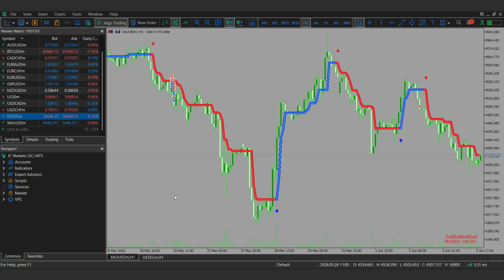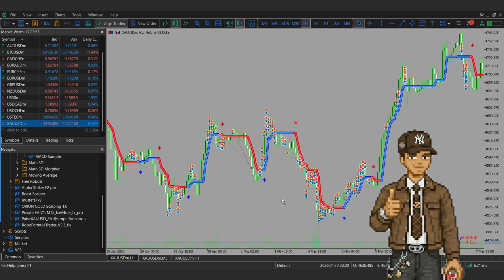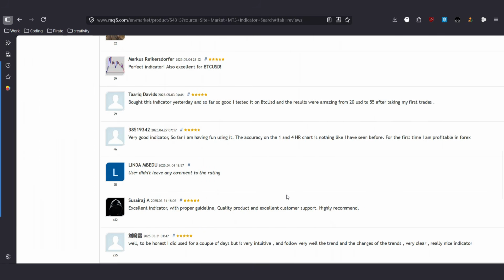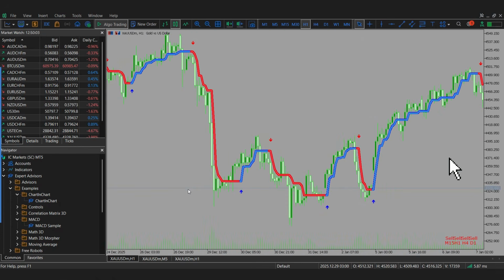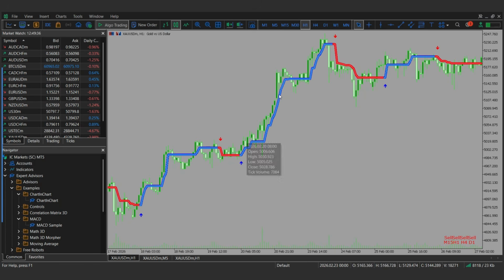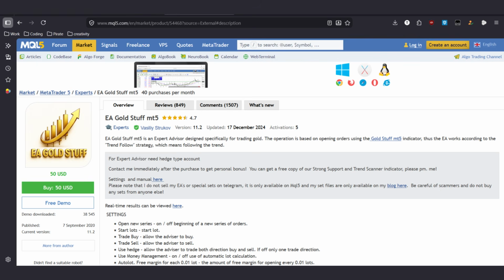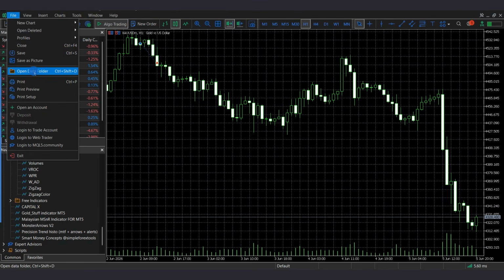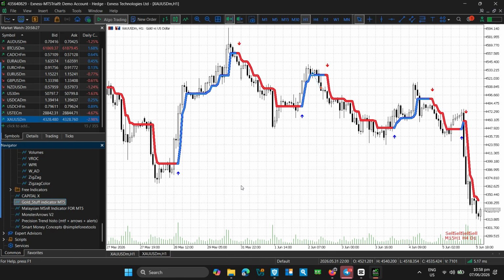STOP Using EMAs for Gold! This ONE Has Zero Lag and REAL Signals on XAUUSD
🔥 What if ONE indicator could tell you the trend, the entry AND the exit on Gold — all at the same time?

That's exactly what we're breaking down in this video. Most traders overcomplicate their charts with dozens of tools that contradict each other. Today, I'm showing you why the GoldStuff Indicator is the only tool you need to trade Gold (XAUUSD) with clarity and confidence.

In this video, I'll walk you through 3 powerful ways to use a single indicator on Gold: ✅ Use #1 — Identify the trend direction BEFORE it happens ✅ Use #2 — Pinpoint precise Buy & Sell entry signals ✅ Use #3 — Monitor dashboard to tell you the trend direction of multiple timeframes at once. Know exactly when to EXIT and lock in profits

💡 Why does this matter for Gold traders?

Gold (XAU/USD) is one of the most volatile and unpredictable assets in the market. It's sensitive to interest rates, inflation, geopolitical events, and the US dollar — which means the wrong indicator will get you stopped out over and over again. The GoldStuff Indicator is specifically designed to cut through the noise and give you clean, actionable signals on XAUUSD — no guessing, no overloading your chart.

📌 What you'll learn in this video:
How to read GoldStuff signals on ANY timeframe (M15, H1, H4, Daily), How to use it for both scalping and swing trading Gold, How to combine trend prediction + entry signals + exit confirmation in ONE tool, Why most Gold traders fail using traditional indicators — and how GoldStuff fixes that, Live chart walkthrough on XAUUSD with real trade examples.

, Best Time Frame for indicator is 1 Hour [1H]. 👍 Like this video if you want more XAUUSD indicator strategies!

XAUUSD indicator Gold trading indicator best indicator for gold GoldStuff indicator gold trading strategy 2025 XAU USD buy sell signals gold trend indicator how to trade gold XAUUSD signals gold scalping indicator gold swing trading most accurate gold indicator MT4 gold indicator MT5 gold indicator TradingView gold indicator XAUUSD technical analysis gold price prediction indicator best forex indicator gold trading for beginners no repaint gold indicator.